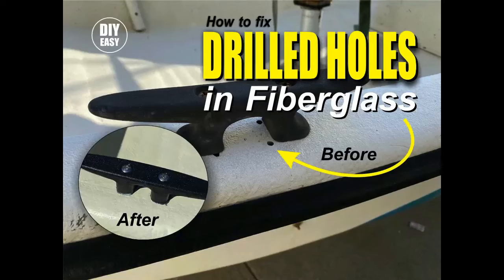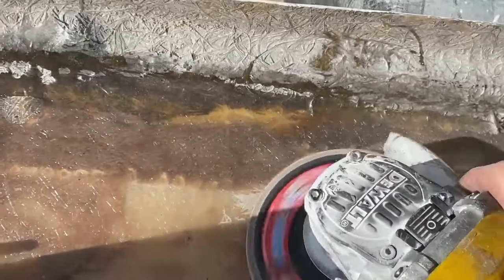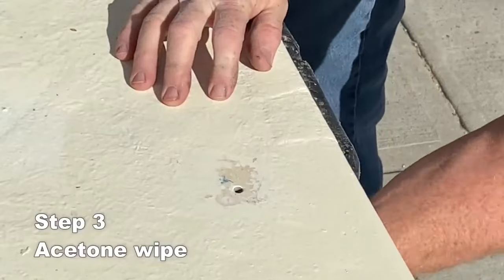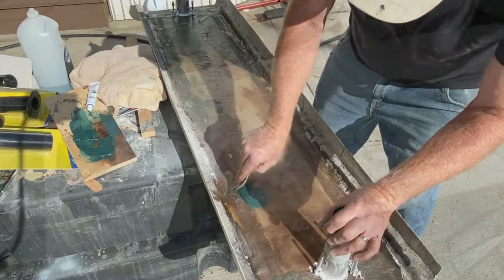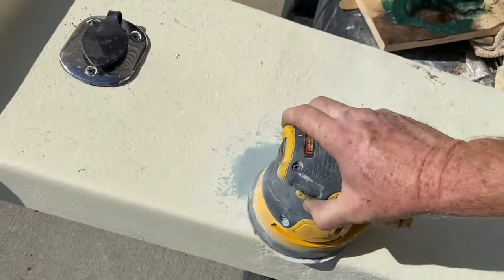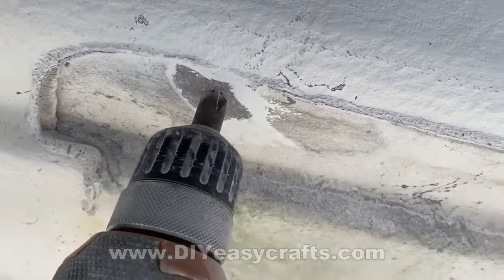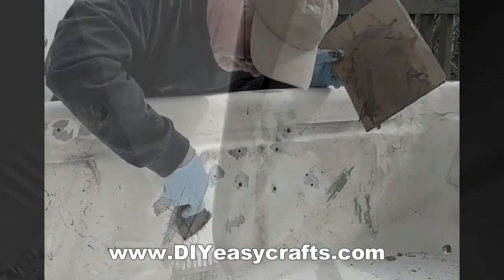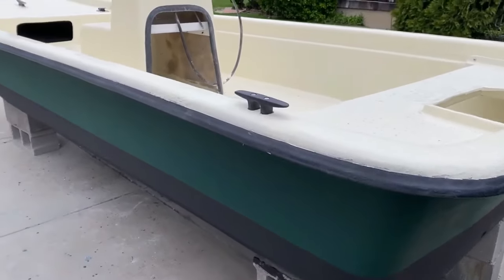Easy Fiberglass Hole Repair: Fixing Drilled Holes with Expert Guidance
Are you faced with small drilled holes in your fiberglass surface? Don't worry! In this concise and informative how-to video, Dan Berg from DIYeasycrafts.com will guide you through the simple seven-step process to easily fix those holes.

Join us as we provide an overview of the repair process, giving you a clear understanding of what needs to be done. Watch closely as Dan demonstrates the step-by-step technique he used to repair dozens of holes on our Carolina Skiff project boat.

Whether you're dealing with holes caused by screws, fasteners, or any other reason, this video has got you covered. By following our expert guidance, you'll be able to restore the integrity and aesthetics of your fiberglass surface.

Get ready to restore the beauty of your boat with confidence!

Blue_Dayz_Fishing